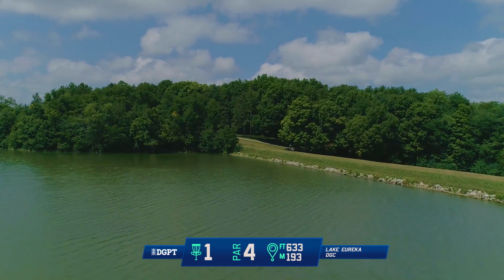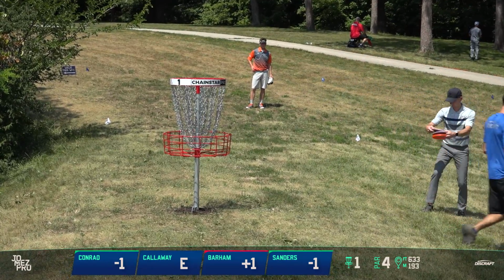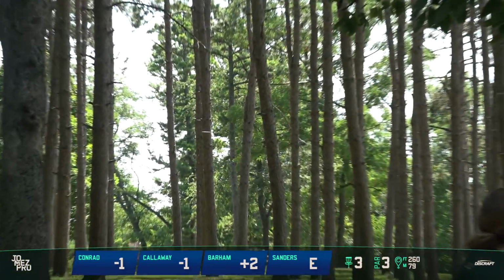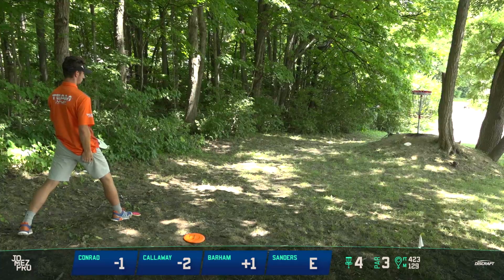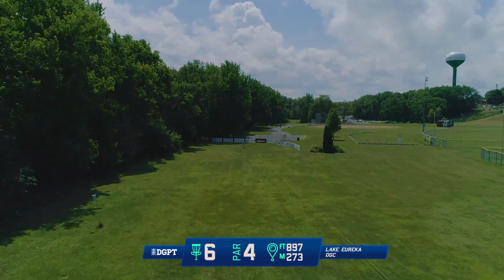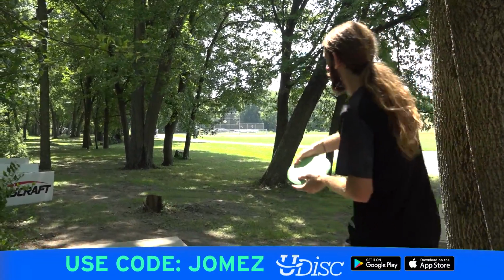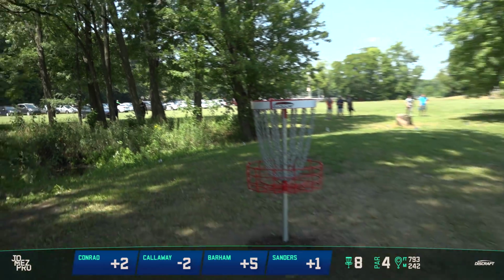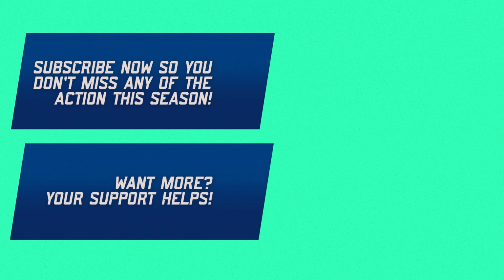2018 Ledgestone Open | R1, F9, MPO | Conrad, Callaway, Sanders, Barham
Jomez Productions in association with Discraft and the Disc Golf Pro Tour presents Round 1 MPO Feature Card coverage of the 2018 Ledgestone Insurance Open.

Featuring:
James Conrad
Ben Callaway
Jacob Sanders
Tim Barham

Commentary by Paul McBeth and Nate Heinold

Stats provided by UDisc Live